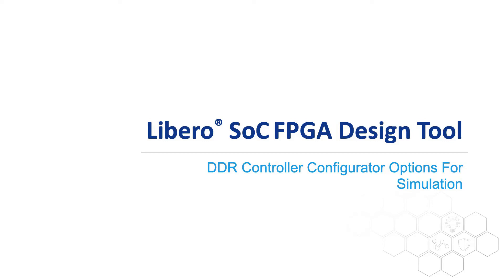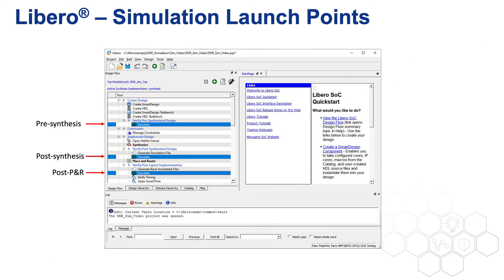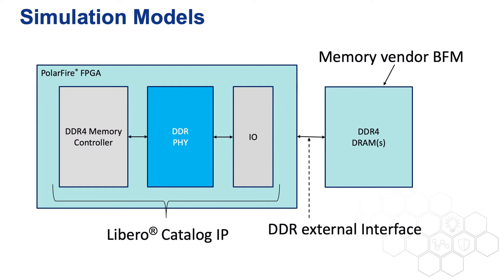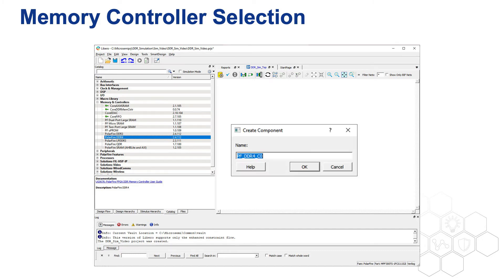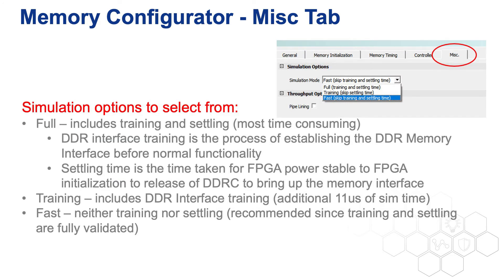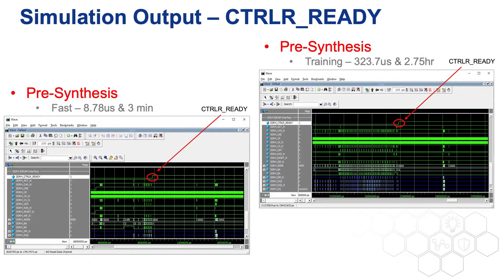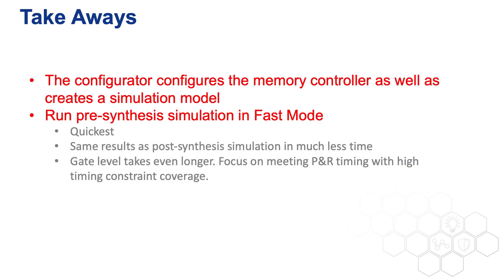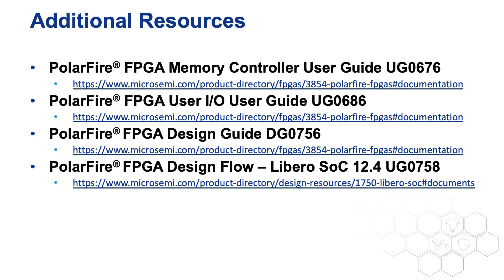How to Simulate PolarFire® DDR Controller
Simulation is an important step in the design flow process, but it can be time-consuming. For the case of a design consisting of an external DDR memory interface, there are options to select that will shorten this simulation time without sacrificing functional simulation test coverage.